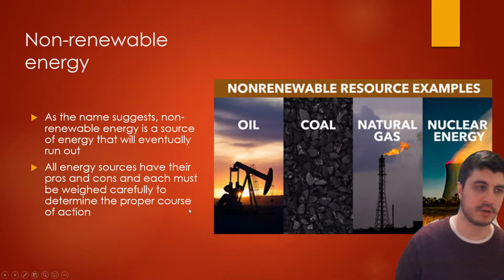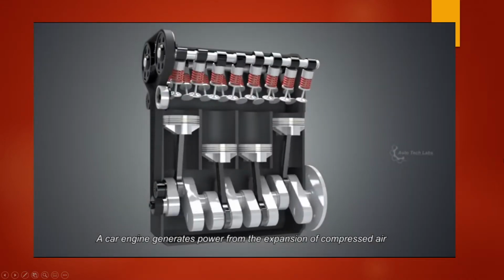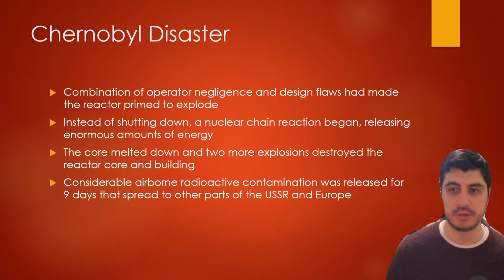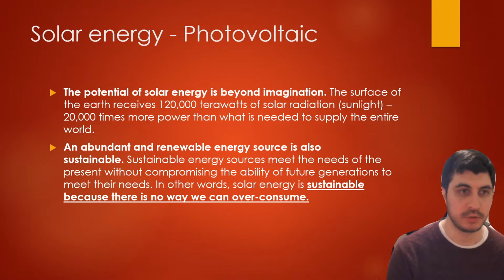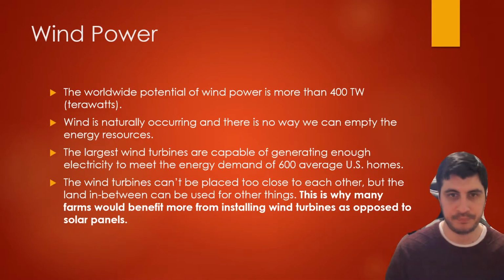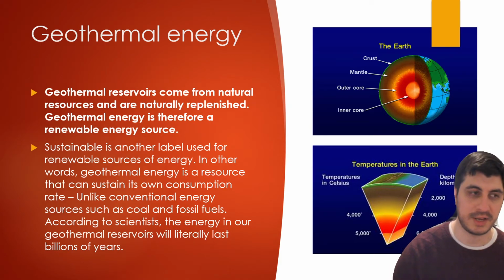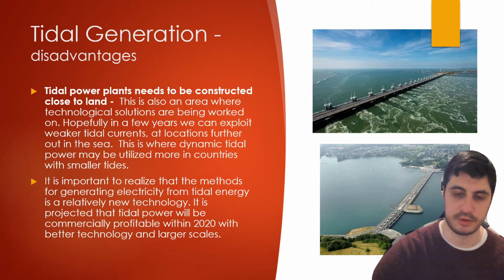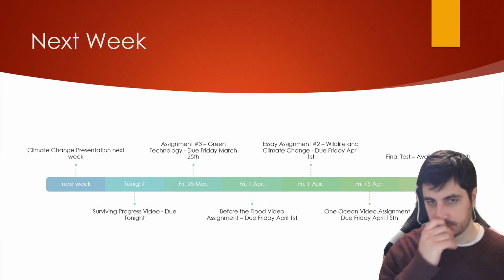Week Ten Presentation - Renewable and Non-Renewable Energy Sources